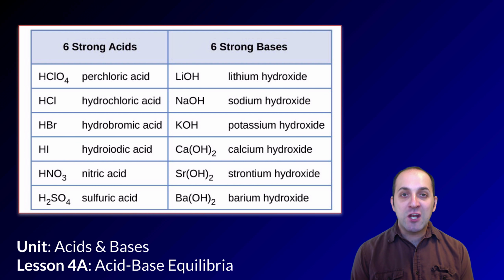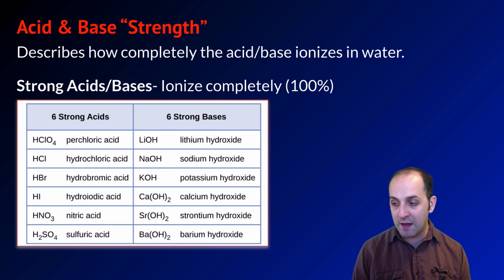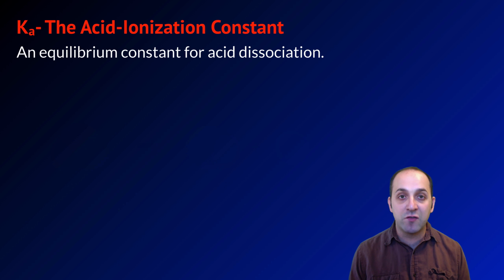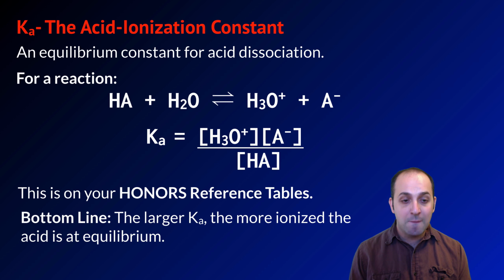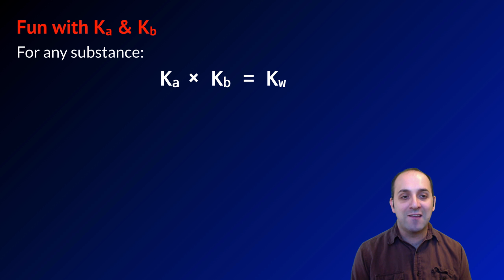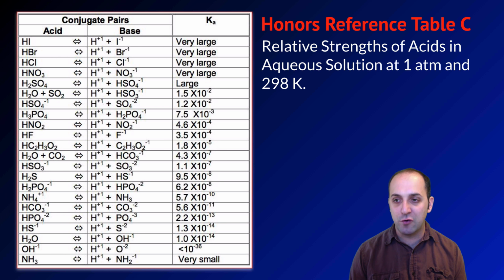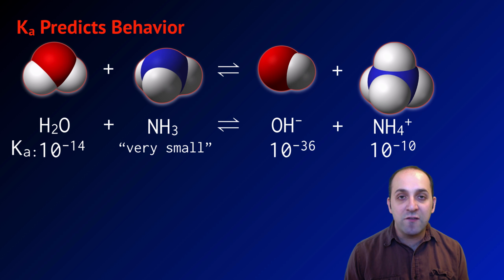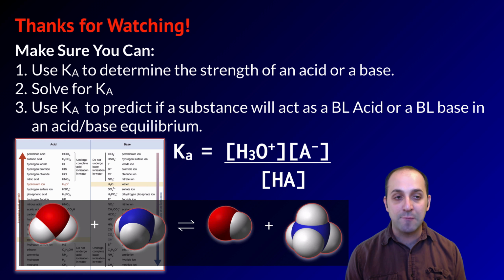K-Chem 11.4A: Acid-Base Equilibria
Join us as we pull back the curtain to show that this unit is really just equilibrium in disguise.  It’s the craziest chemistry reveal since Fritz Haber was revealed to be a war criminal

Do you still have questions?  Would you like to make a request, or a correction?

Image Credits:
“OpenStax CNX.” Accessed August 26, 2015.